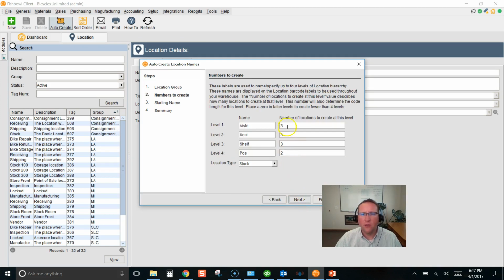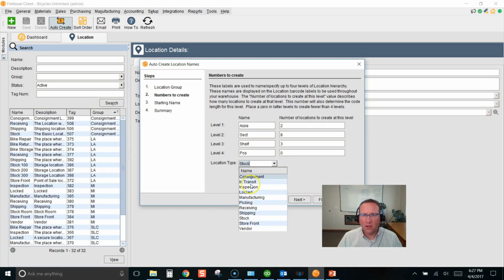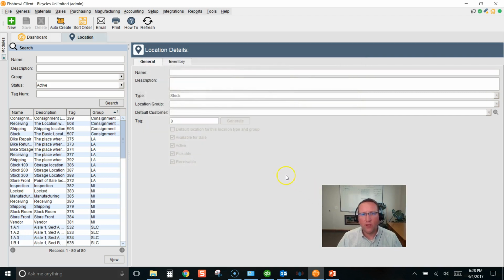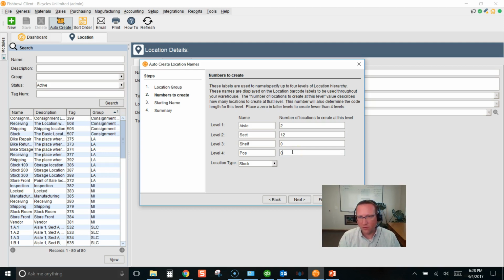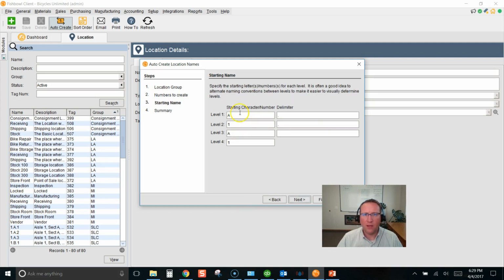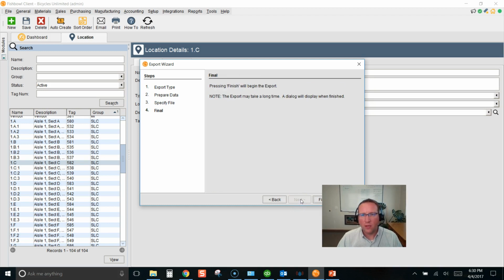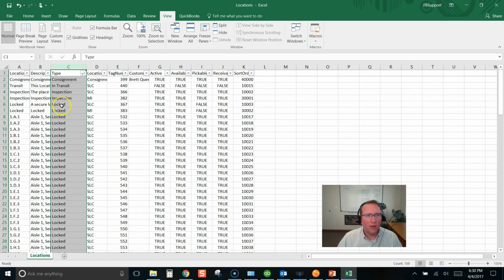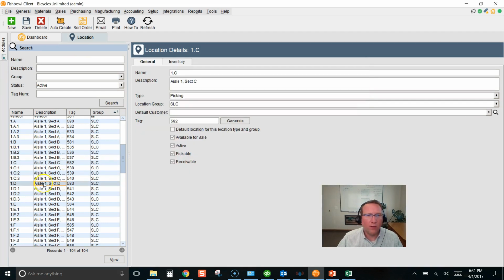Fishbowl Inventory Setup Locations - Pallet Rack and Picking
Setup pallet racks to receive into. Setup picking or staging area to replenish from stock. Assure Fishbowl doesn't send your guys to the stock area to pick.